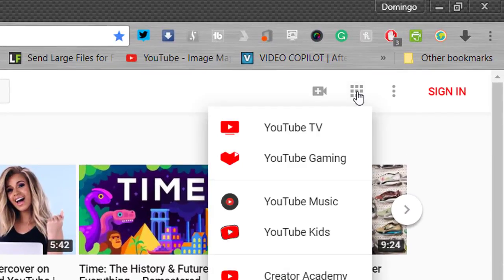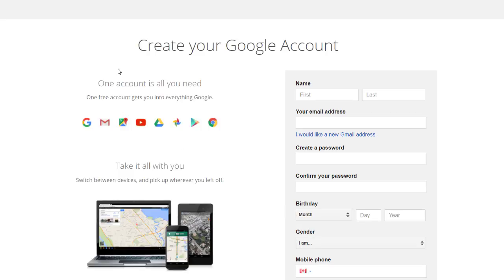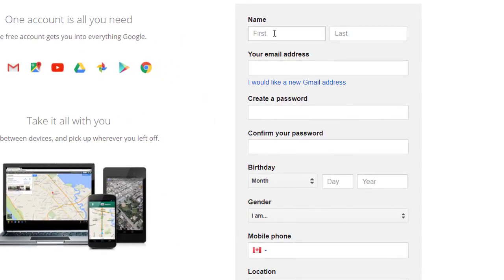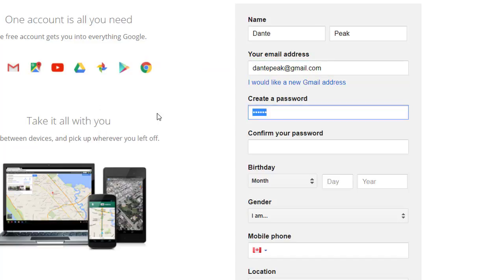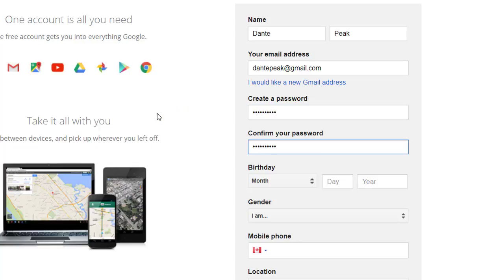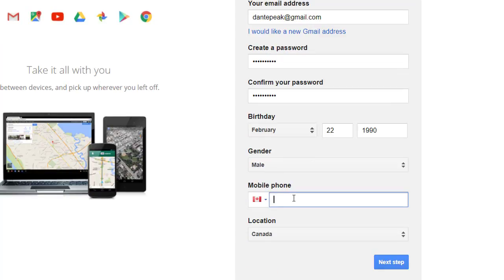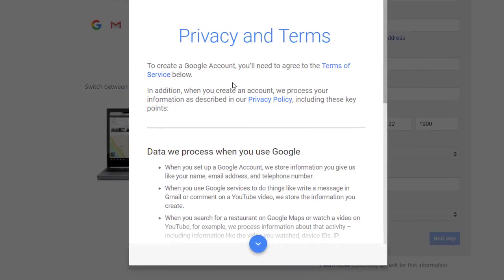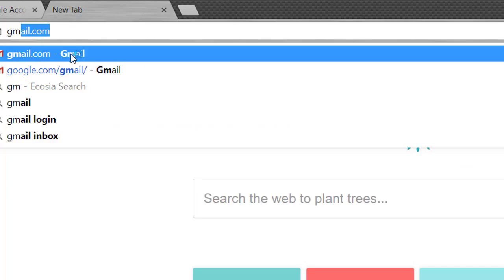How to Sign up for Youtube 2018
This video will guide you through the process of signing up for a youtube account. It also is a google account signup process.

Follow the instructions in the video for best results.